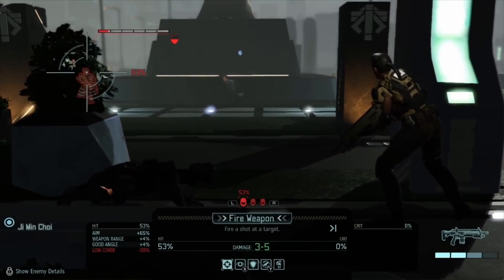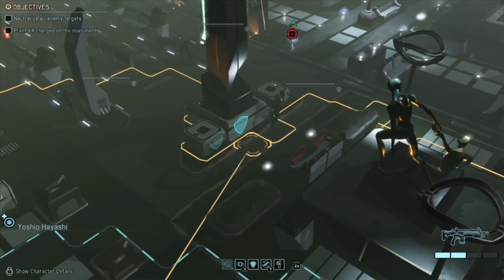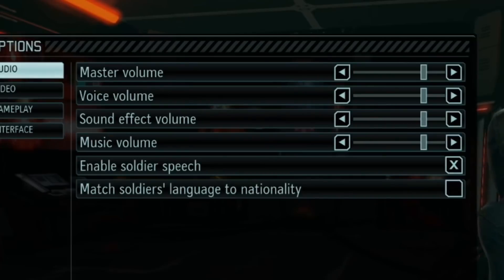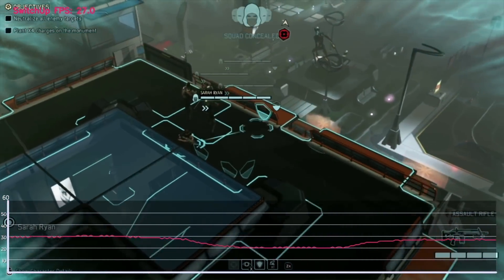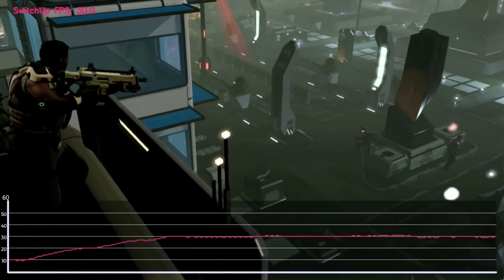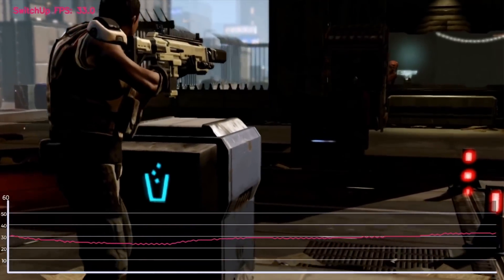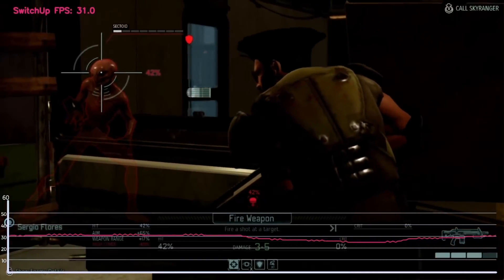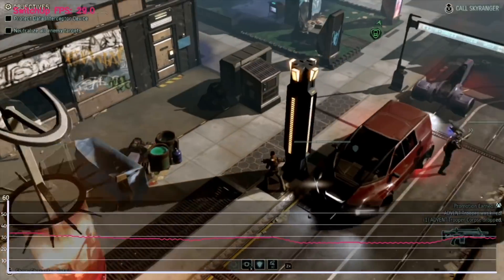XCOM 2 Nintendo Switch Performance Review & Impressions!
Here’s our XCOM 2 Nintendo Switch performance review. Be sure to check out our BioShock one which is live already! How does XCOM stack up? Let’s find out!

SwitchUp